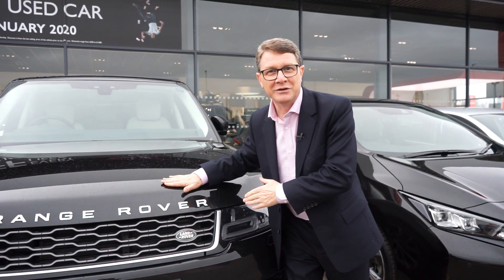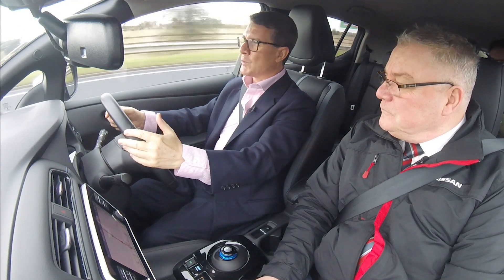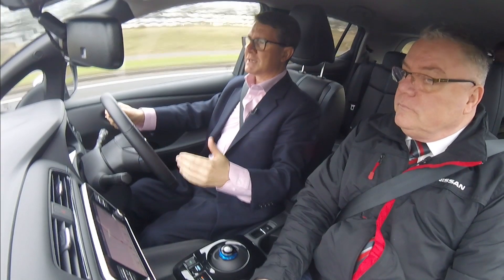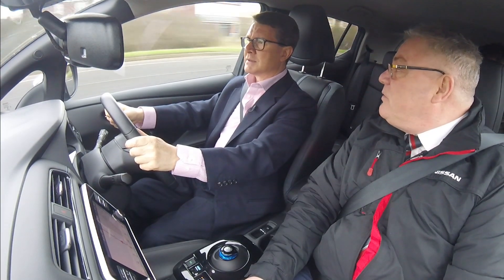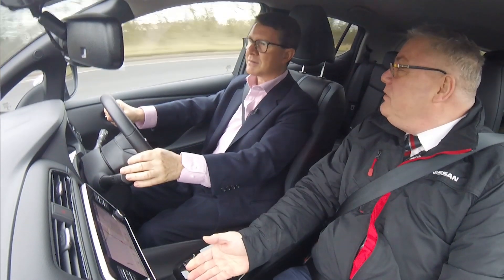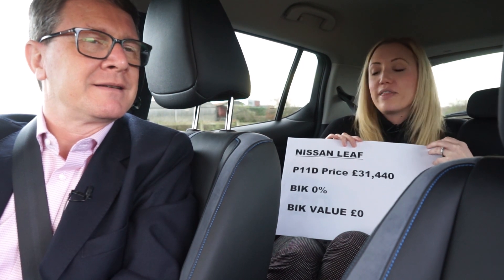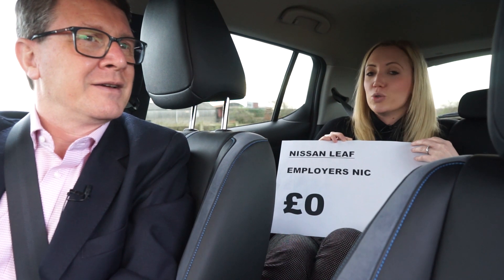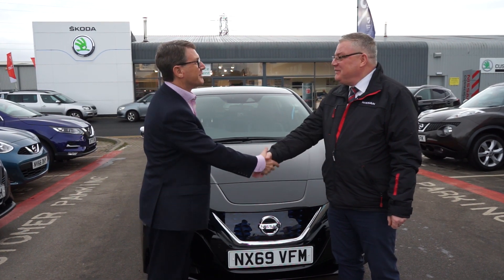Nissan Leaf Test Drive